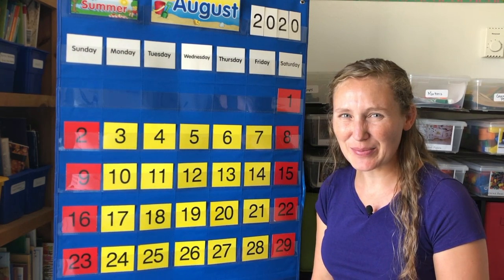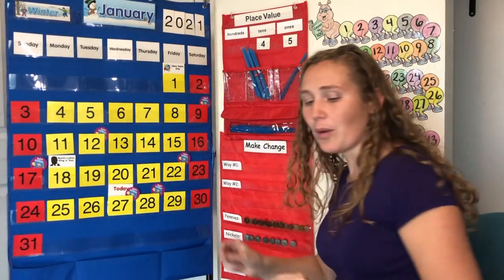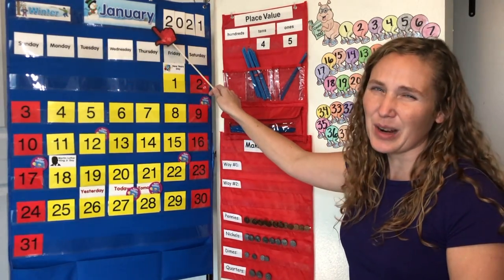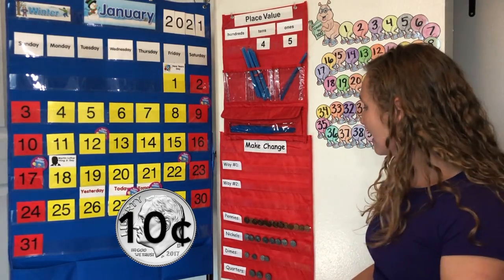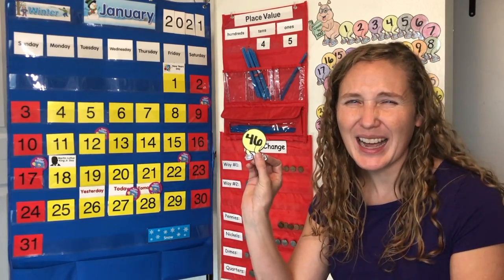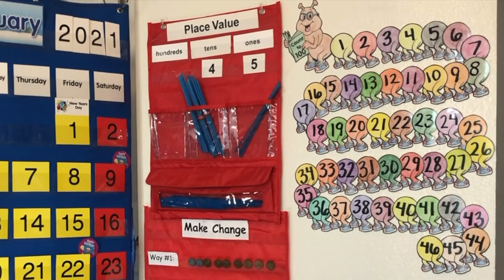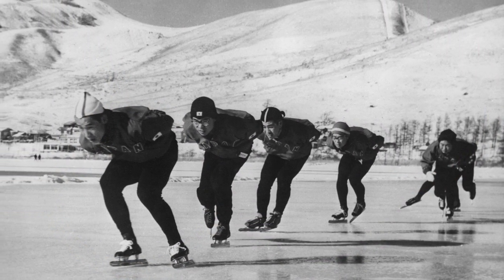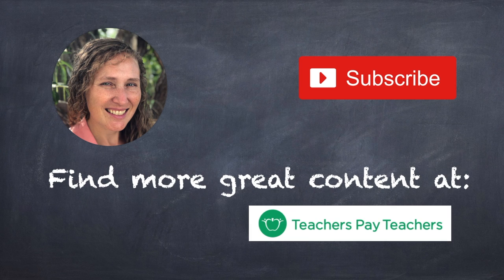January 27, 2021 - Calendar Time, daily math, learning fun! - Learn at home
1) First Name
2) Birthdate
3) State/Country

Join us every Monday and Wednesday for calendar time. A fun way to interact with numbers, dates, money, weather, and a little bit of character building history! Learning fun with daily math!

We start with a Days of the Week and Months of the Year song. Then we find out today’s, yesterday’s, and tomorrow’s date.  From today’s date, we look at greater than and less than. Then we count on, count down, and do money math. We look at today’s weather and make a graph. We count with our doodle bug by 1’s, 2’s, 5’s, and 10’s. Then we look at place value with our counting straws. We’ll end with a true character building story from history.

The January 27 story talks about the first Winter Olympics and the discipline of Olympic athletes.

Calendar time is a great morning routine / circle time activity for children in preschool, kindergarten, first, second, and homeschool. Learn at home!

Image Credits:
Images used are in the Public Domain